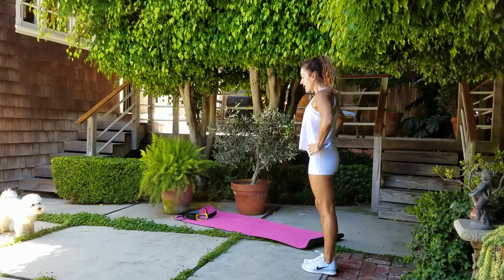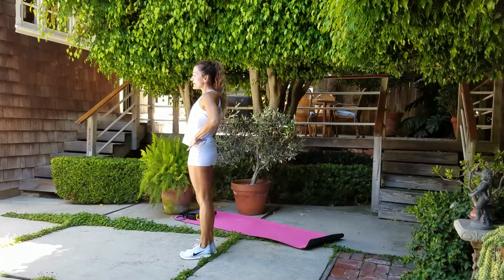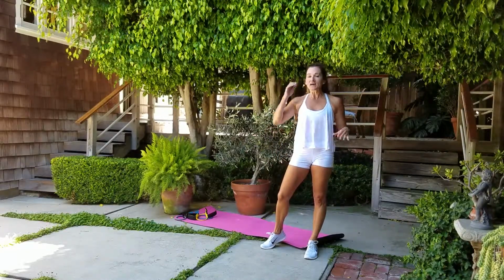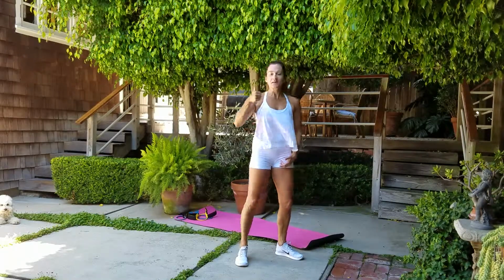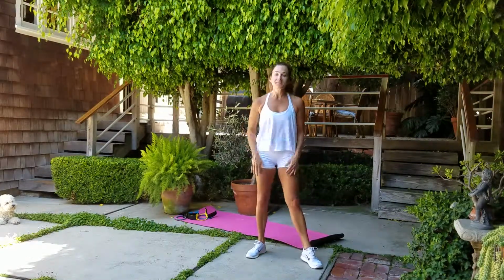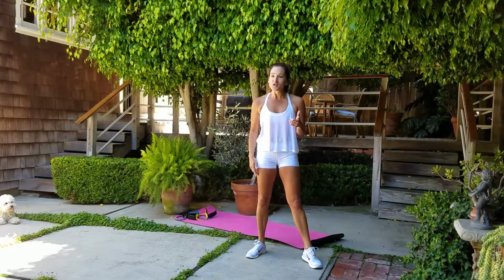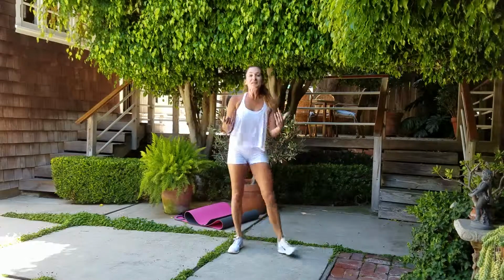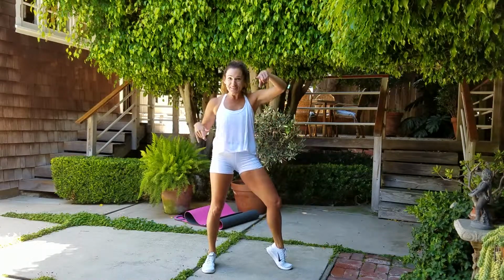How to do Walking Lunges for a Cuter Booty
Walking lunges are one of the best and easiest ways to get a cuter booty!
Do 20 walking lunges of each variation three times.  You'll feel it!